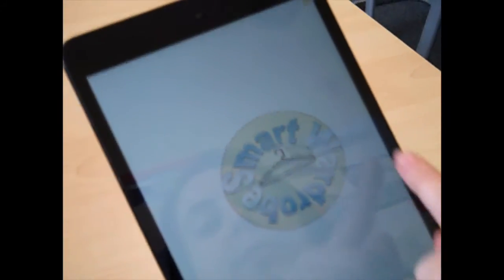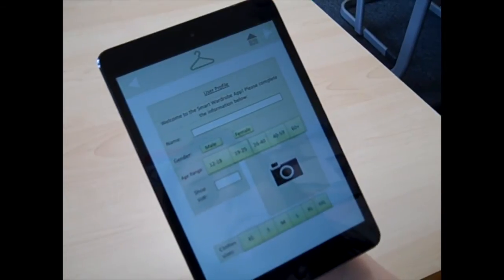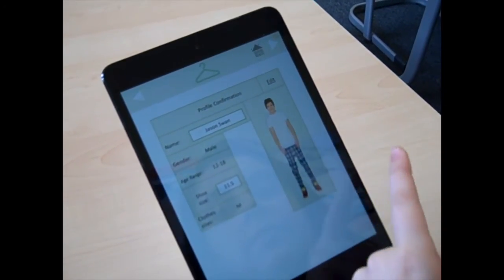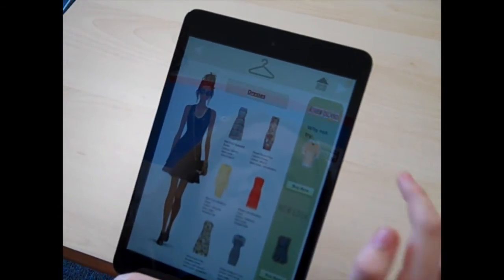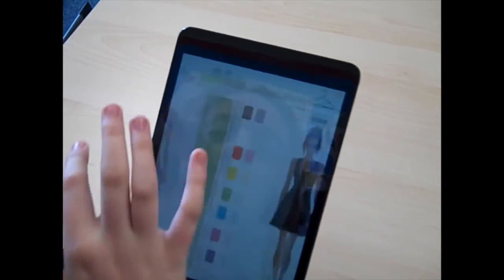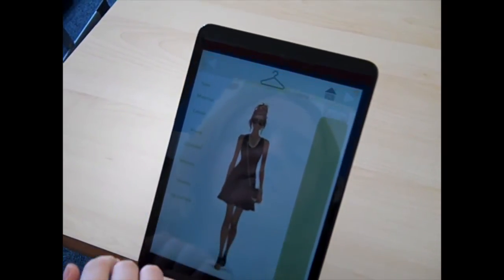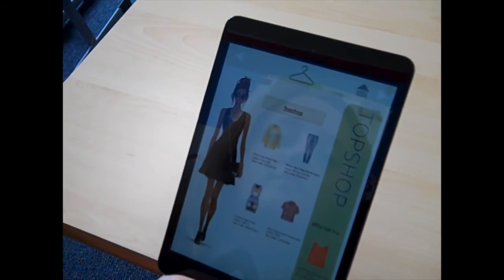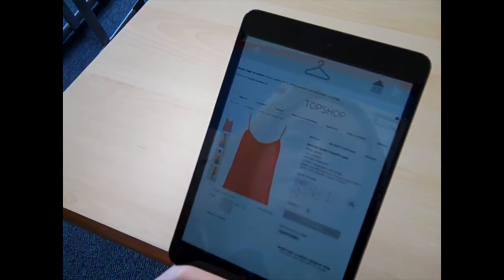Smart Wardrobe App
Our App idea for the Appathon National Competition.